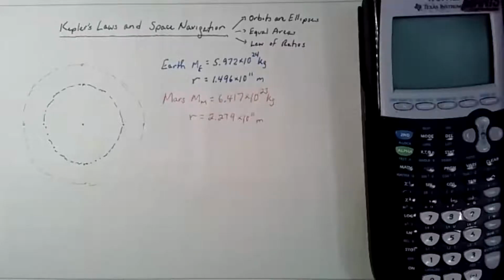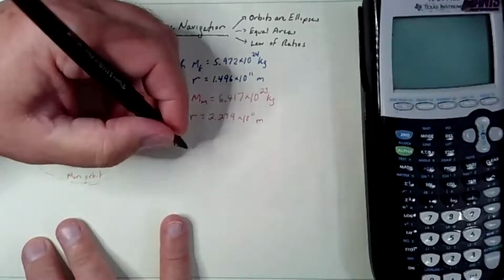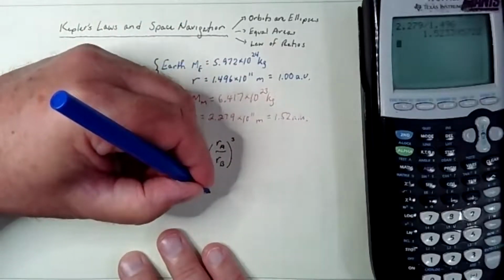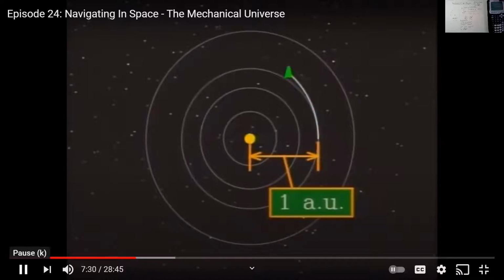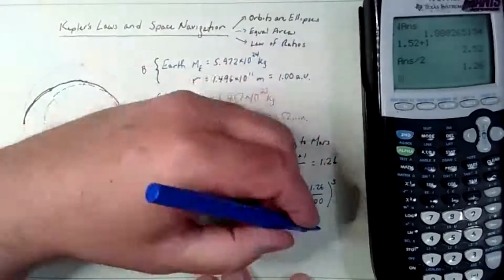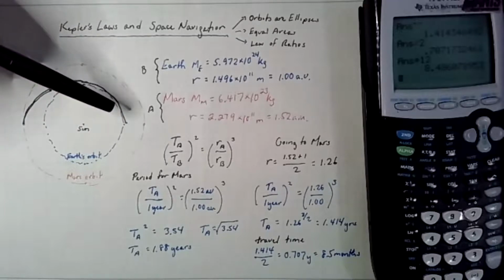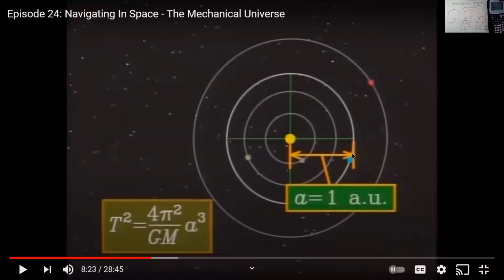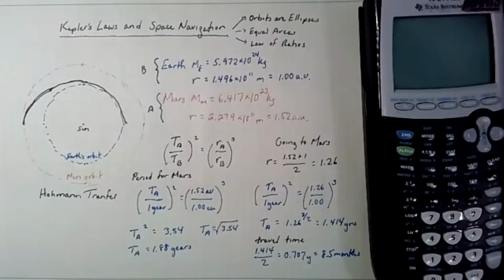Kepler's Laws and Navigating in Space